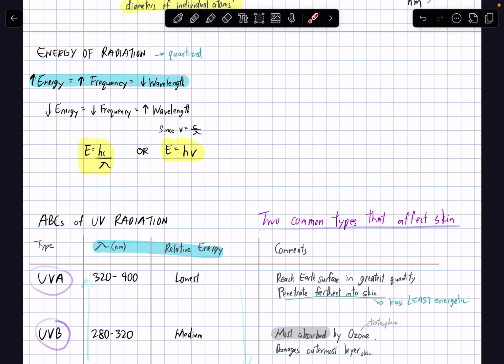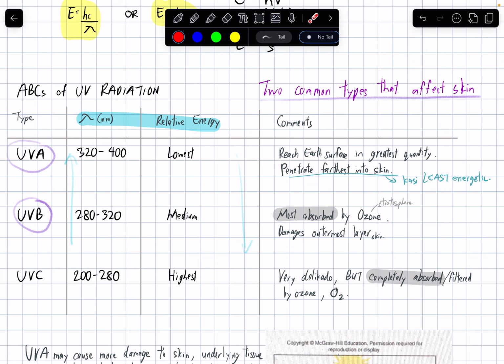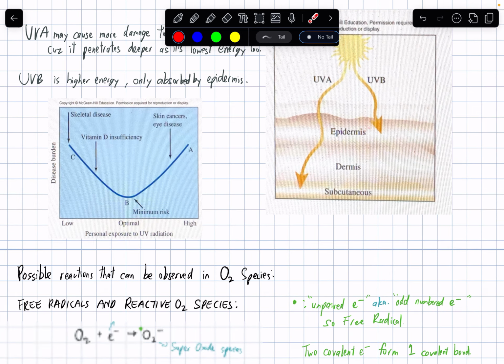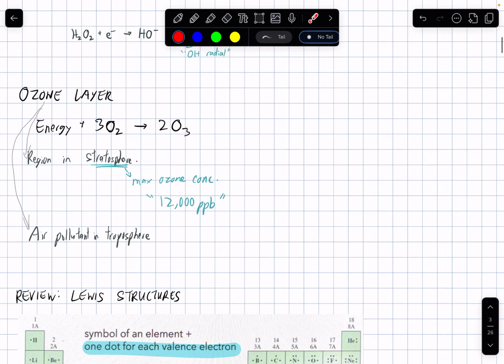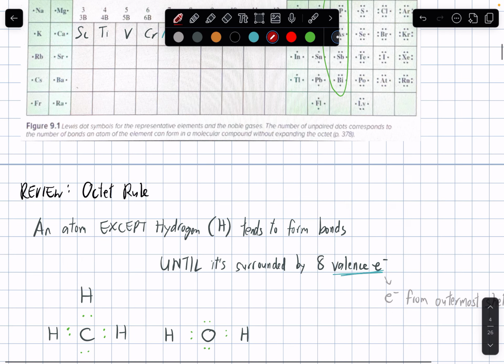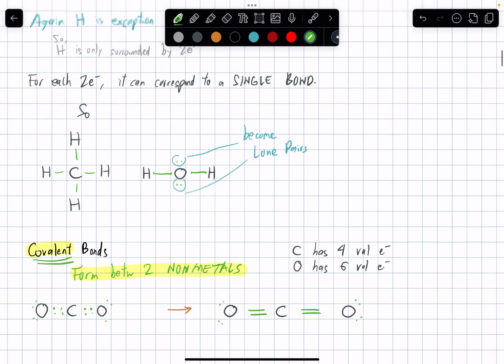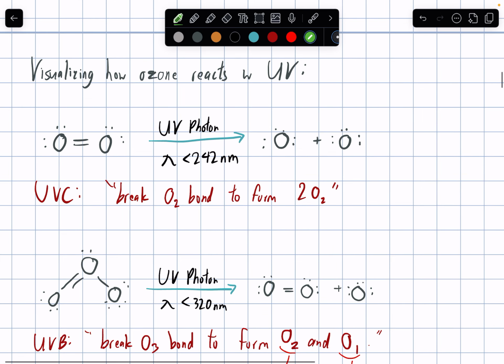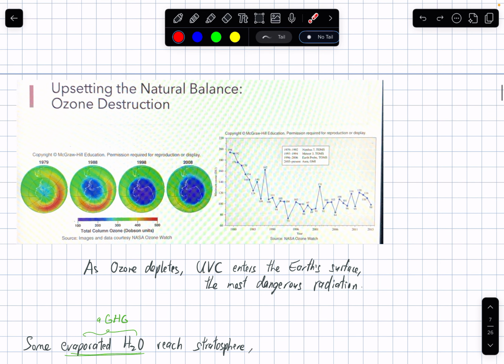Chem for Engineers: UV Radiation Types, Ozone Layer, Lewis Structures, Octet Rule (part 1)